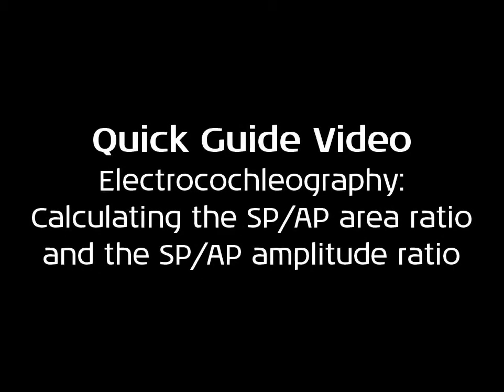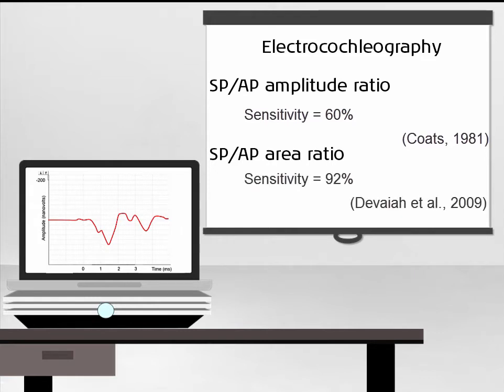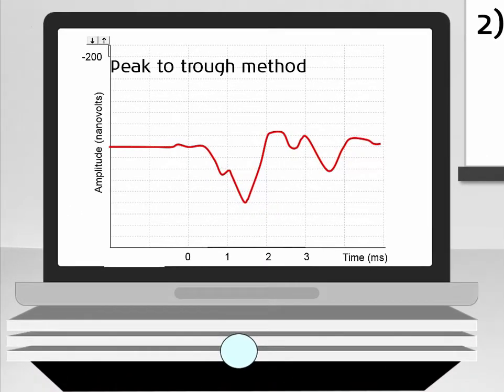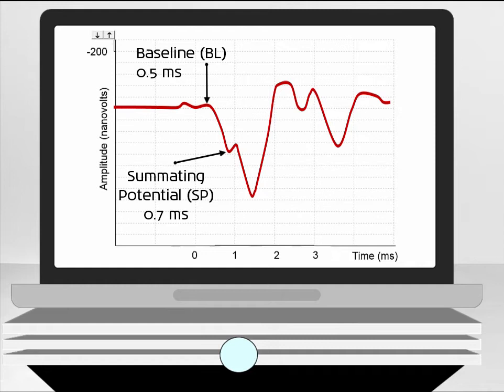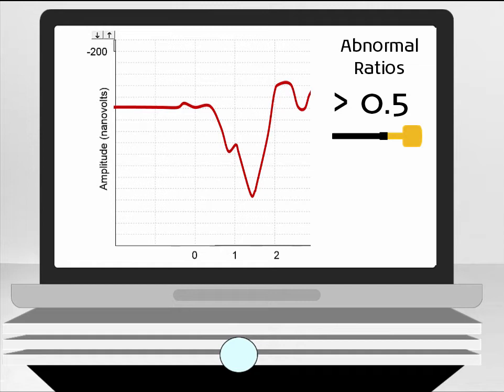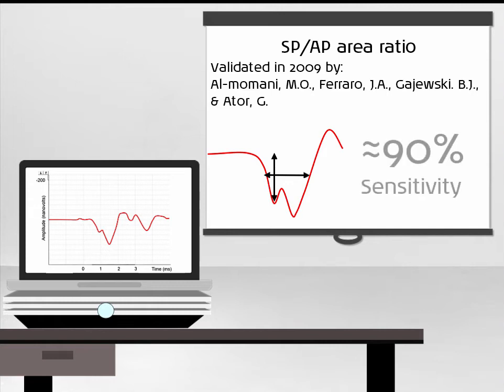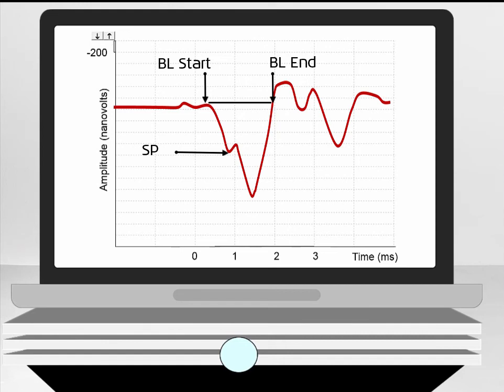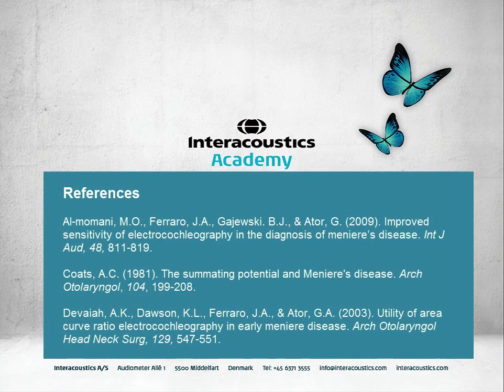ECochG: Labeling Waveforms for SP/AP Ratios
This video demonstrates how to label the waveforms when calculating the SP/AP area and amplitude ratios.

Timestamps:
0:00 Introduction
0:14 ECochG calculation methods
0:51 SP/AP amplitude ratio
2:45 SP/AP area ratio